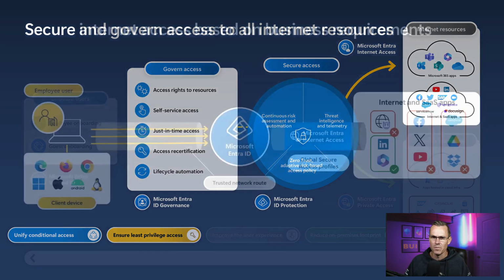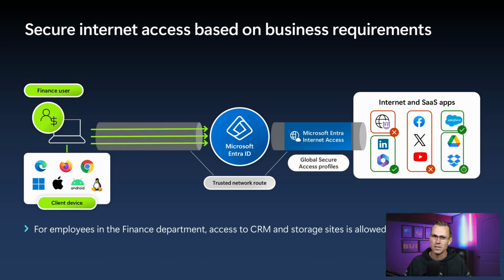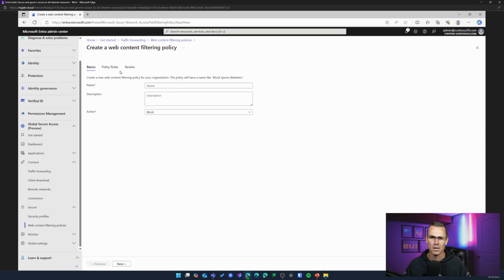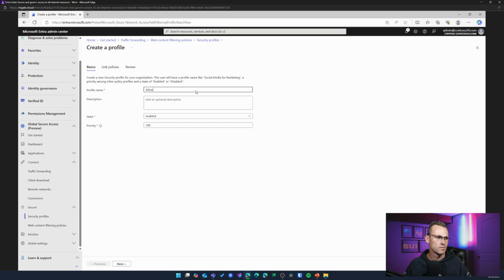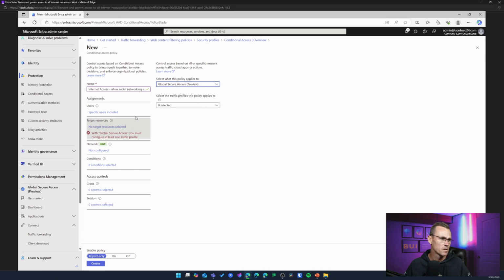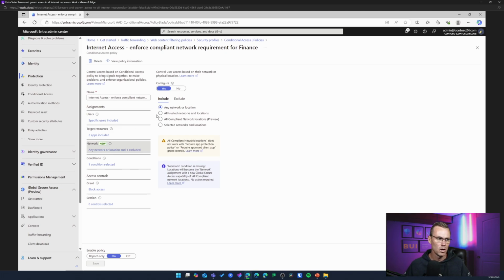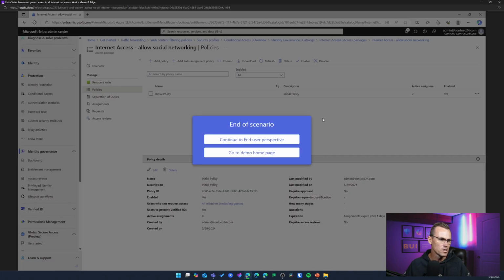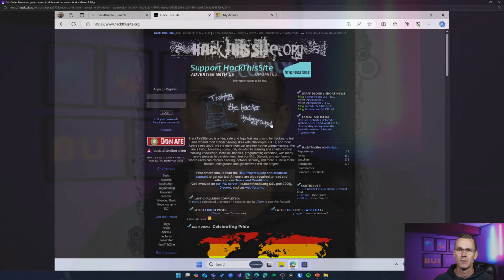Ctrl + Alt + Defend (Entra Suite Demo - Secure Govern Internet Resources - #010)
Contoso has restrictive default internet access policies. They use a combination of Global Secure Access rules to restrict access to certain internet locations for all users, as well as Conditional Access policies and Identity Governance Access Packages to grant exceptions to those rules for users who request it based on business needs.